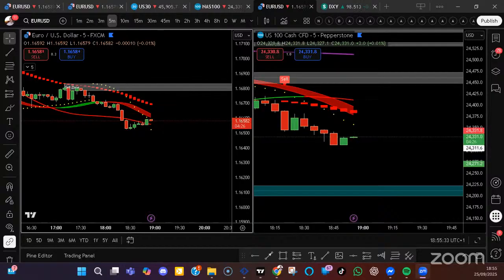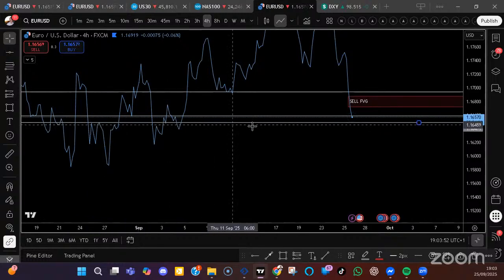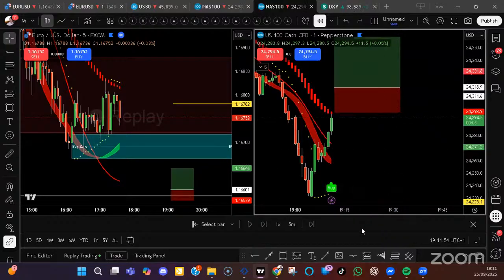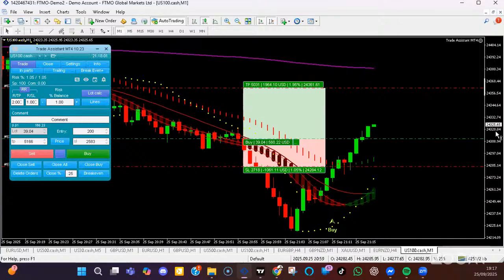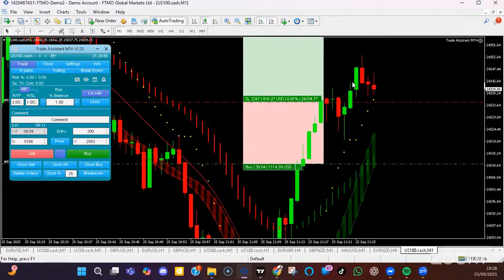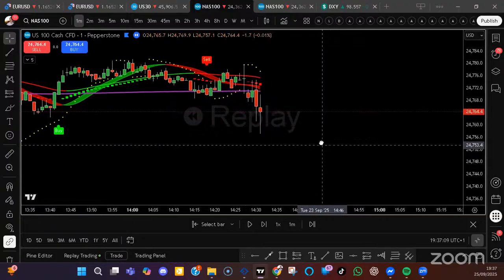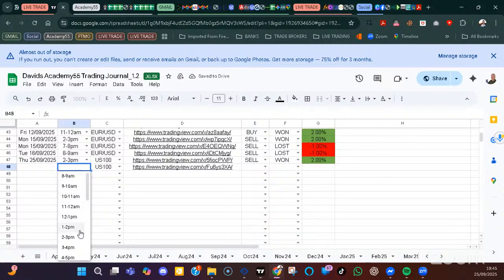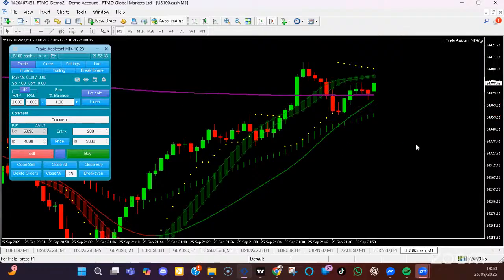LIVE, Trading, Training, NAS100, EUR/USD, 25/09/2025